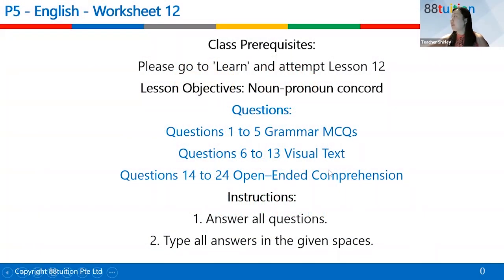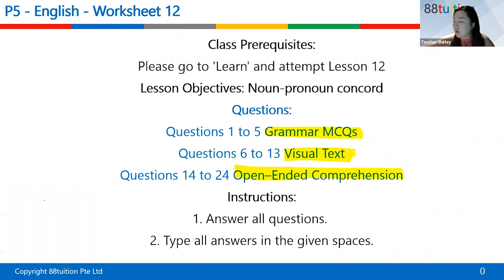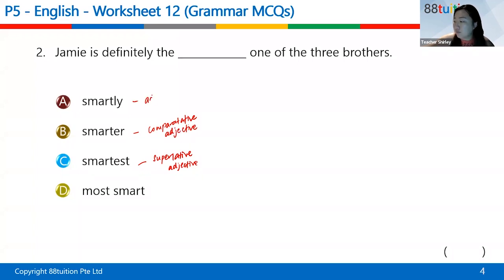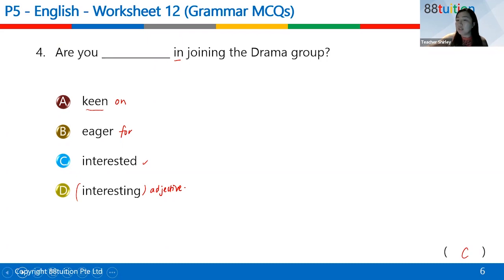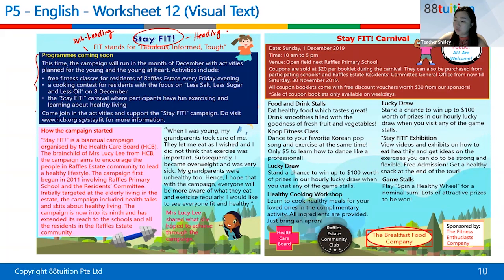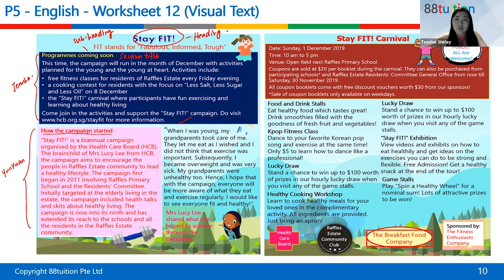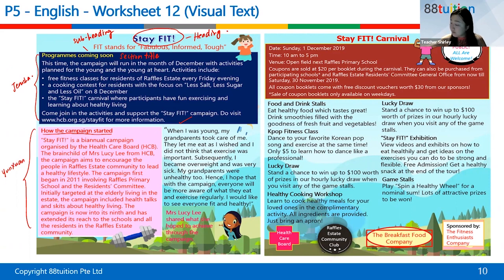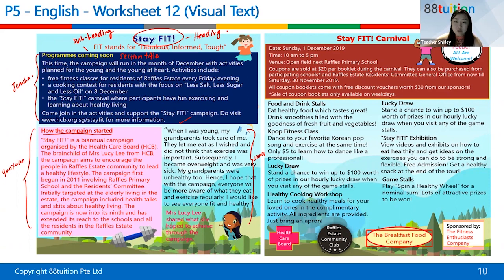P5 - Group D - English - Tutorial 12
Highlights Of This Tutorial :

• Grammar MCQs
• Visual Text